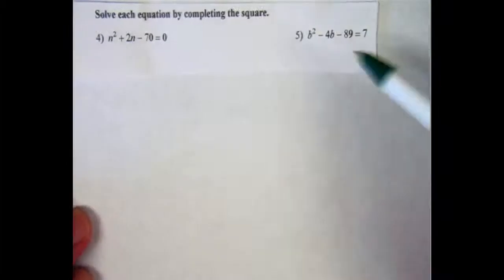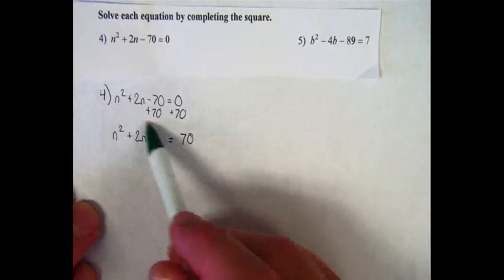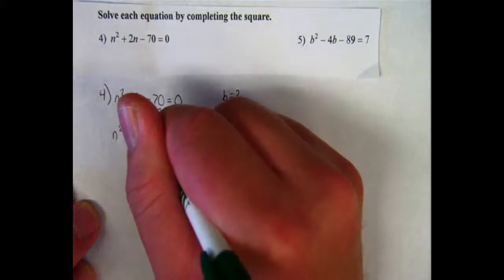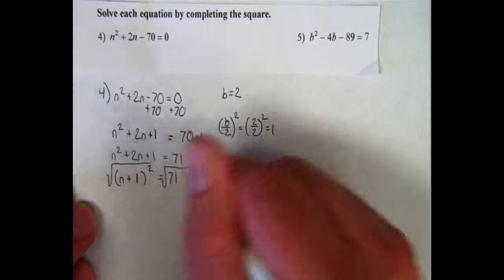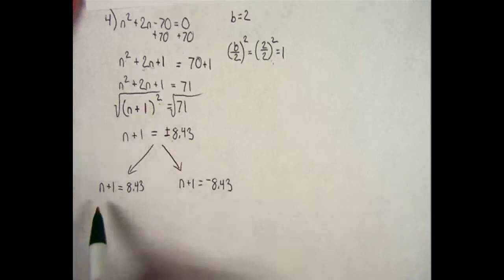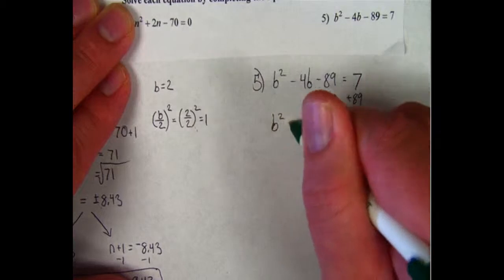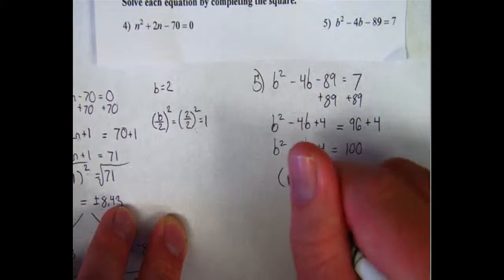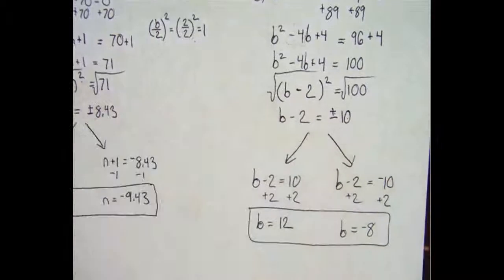Mod 8 Review Solving by Completing the Square